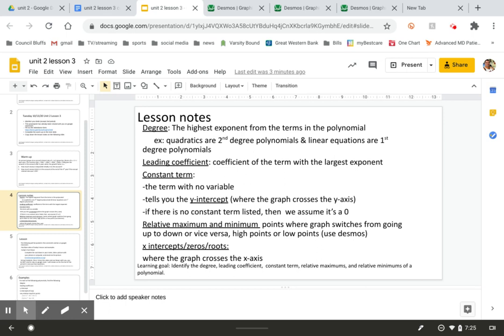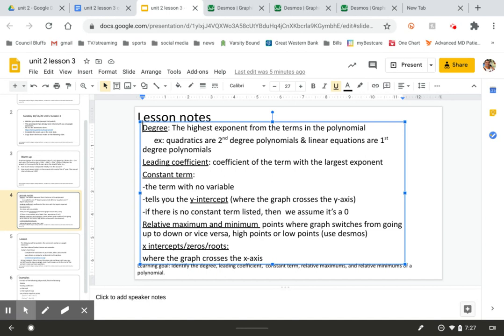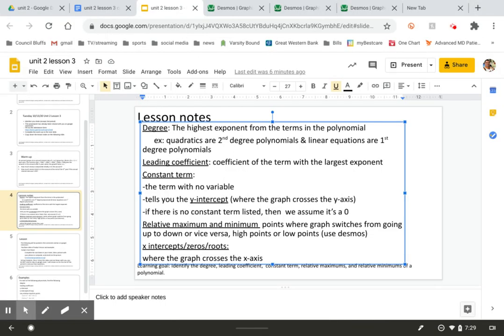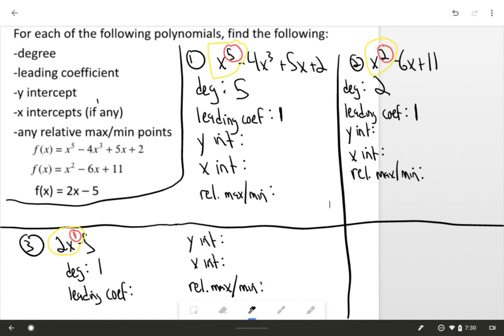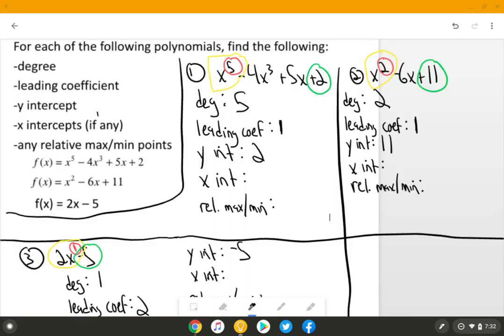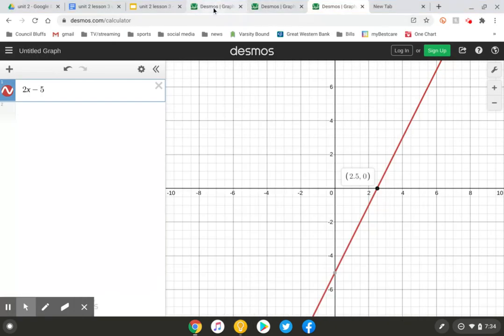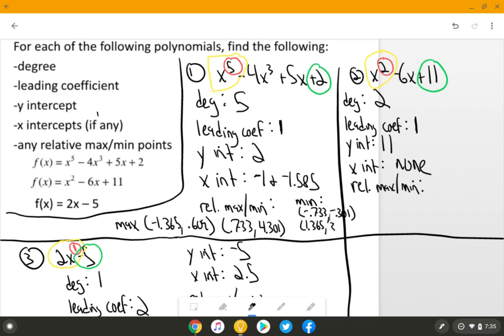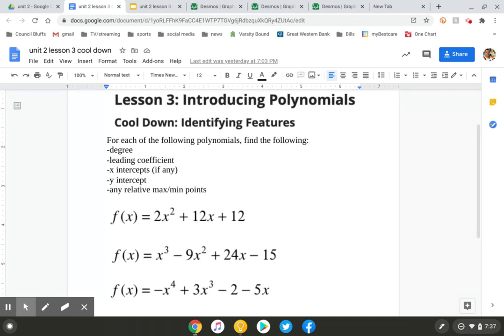algebra 2 unit 2 lesson 3